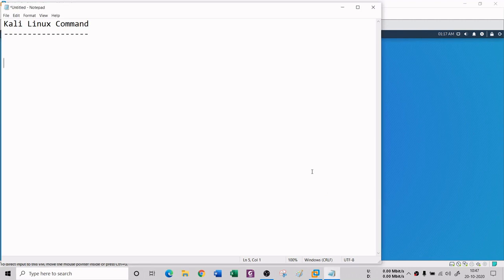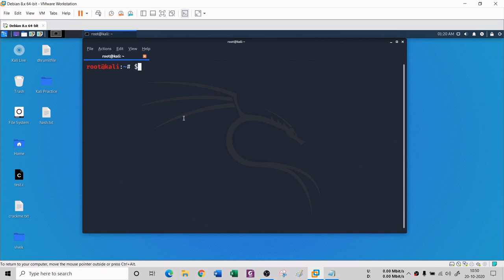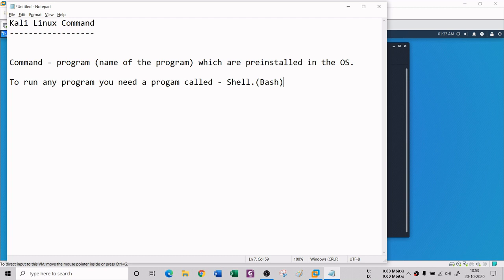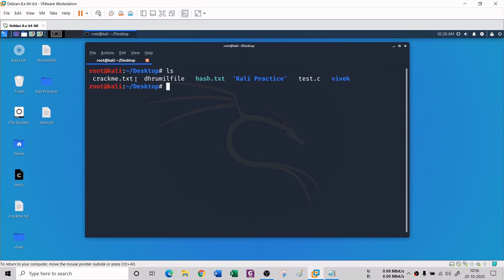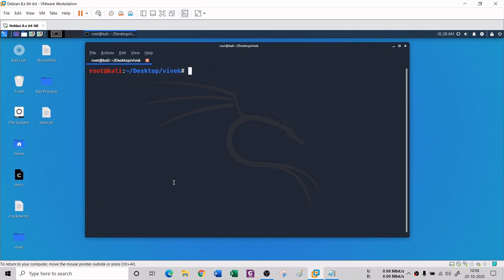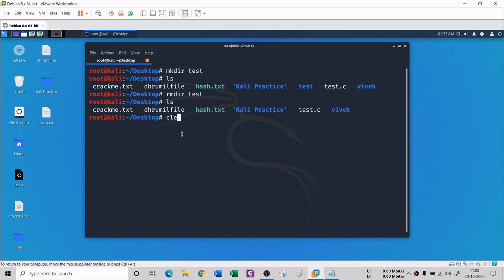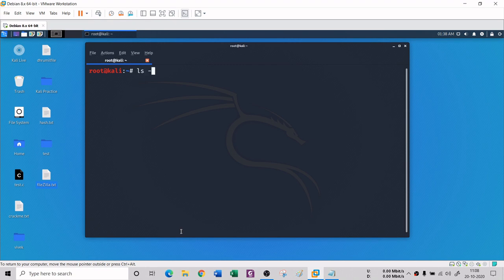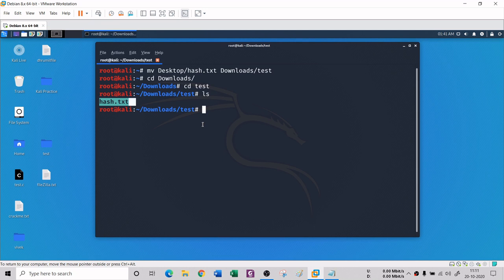Linux Commands | Ethical hacking from Scratch